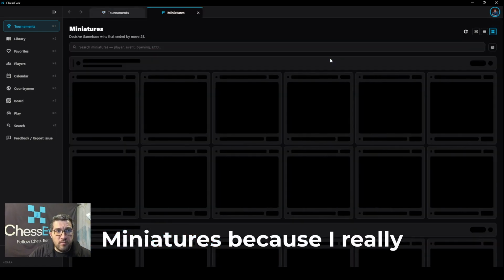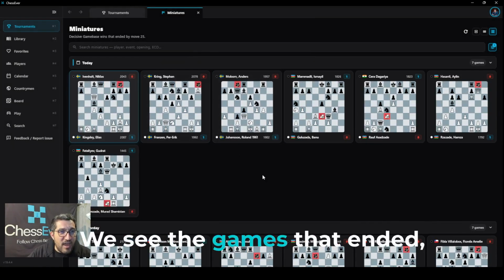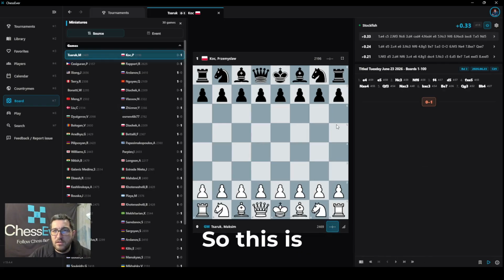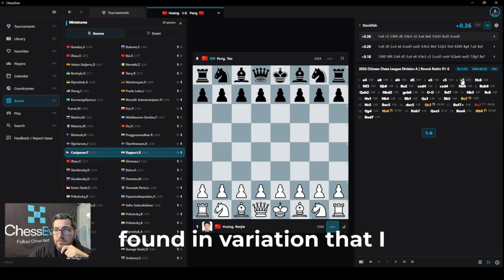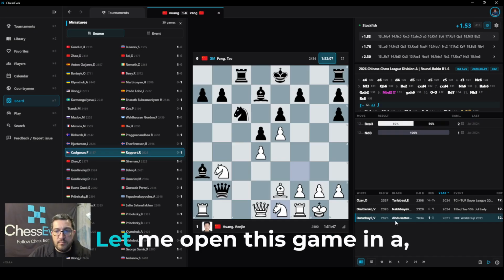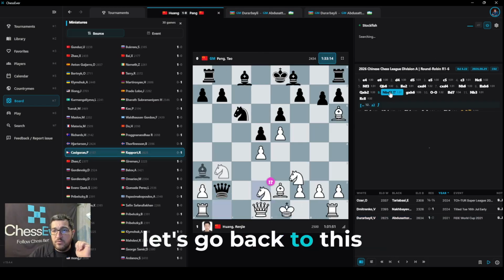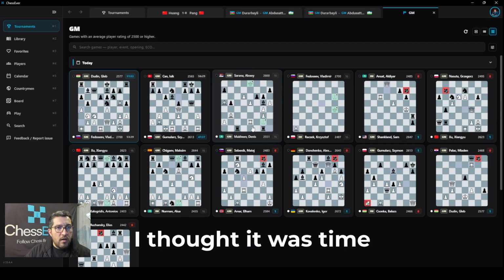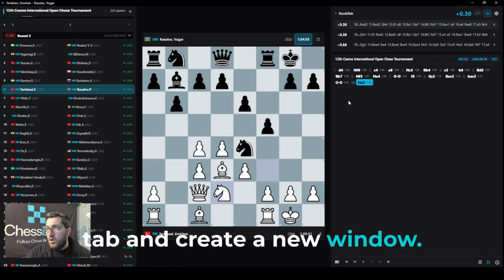Chess Miniatures: Learn From the Shortest Games | ChessEver Desktop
Miniatures are the shortest, sharpest games. They're the fastest way to absorb traps and opening punishment. ChessEver Desktop now lets you browse and study them in one place.
In this video, I show how the Miniatures feature works in ChessEver Desktop.
ChessEver Desktop is a dedicated software for following and studying live chess, built as a modern alternative to legacy desktop tools.